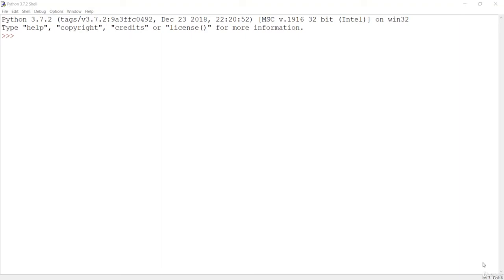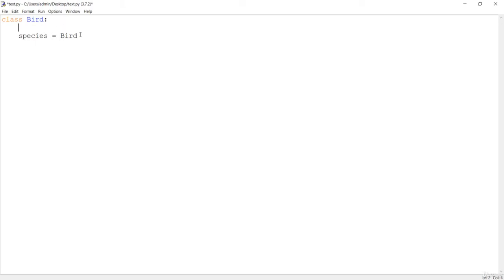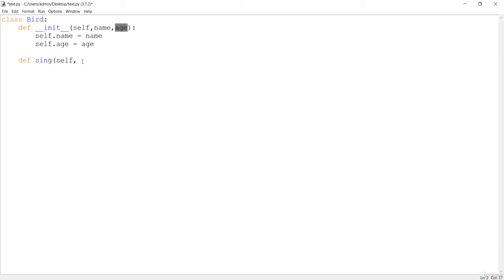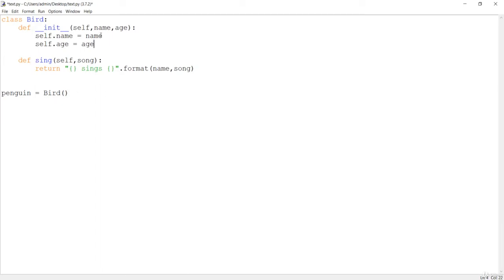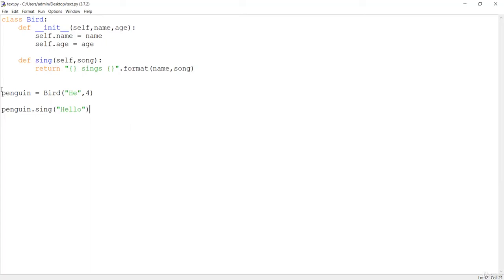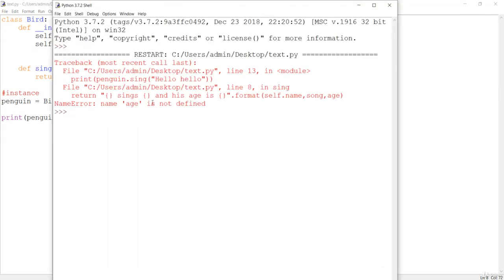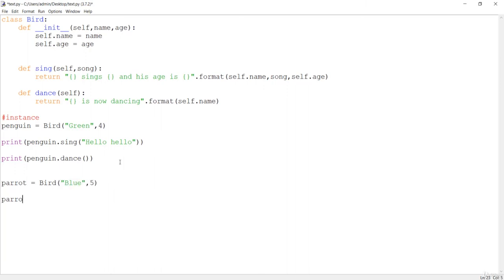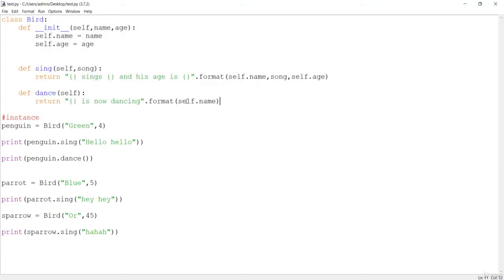15 Object Oriented Programming